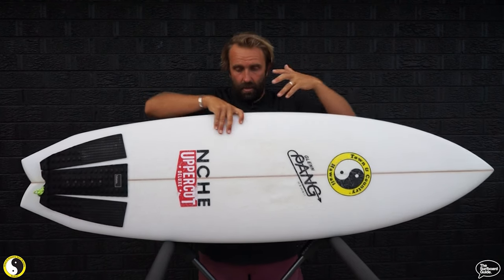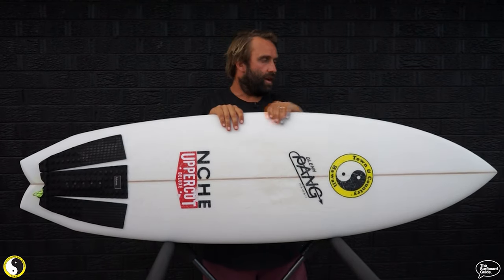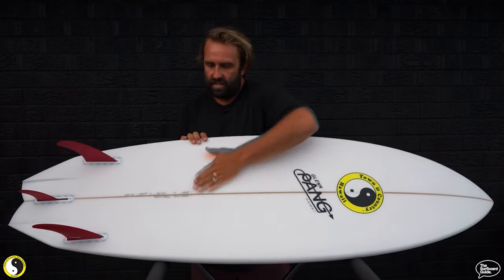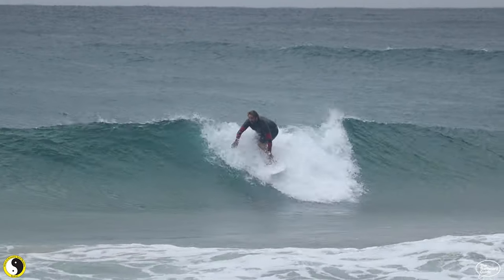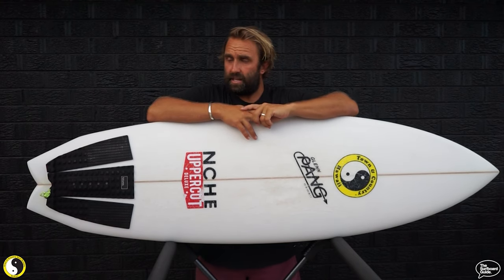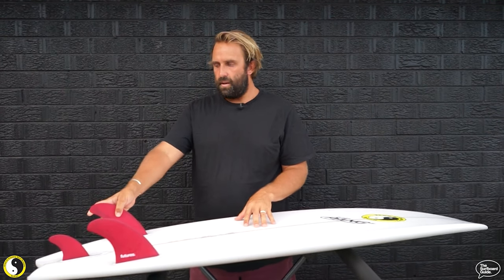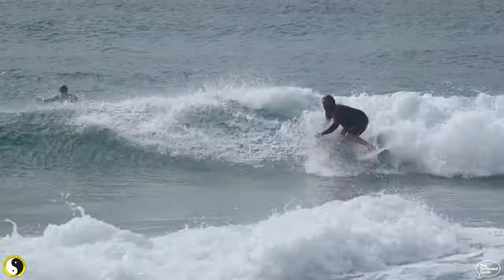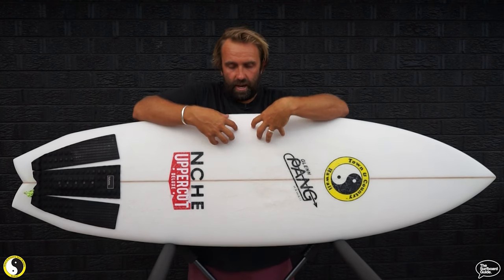Town & Country (Glenn Pang) The Sinner + Futures T1 Twin Fin Review - The Surfboard Guide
Welcome to the review of the Town & Country "The Sinner" Twin Fin by Glenn Pang, which I have been riding in the stock 5'9 x 19 3/4 x 2 5/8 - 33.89L

People will likely be familiar with "The Saint" by Glenn Pang which was made famous by Martin "Pottz" Potter in the 80's. Well, the SNR (Sinner) is Glenn Pang's take on a modern twin fin compared to the Saint which is based off of the original, 80's design.

Through the bottom, The SNR carries a deep single concave, giving the board extra lift and speed through flatter, mushier sections. Through the tail, a wide single channel gives allot of traction and bite through the turns when you run the board as a straight twinny. The single wing and swallow tail, adds to the board's performance.

In the Sinner I rode a few different twin fin setups, but I felt that the T1 by Futures worked best with it.

The T1 Honeycomb Twin +1 is Future's twin-fin design for down the line drive, speed and smooth rail-to-rail feel that modern twin-fin surfing is known for. Made with honeycomb construction, the medium flex pattern offers a softer feel than fins from solid fiberglass, helping to create additional lift and drive in softer conditions.
The set is equipped with the option to ride with a small trailer fin for increased stability, creating more of a thruster feel.

Template Category | Neutral (balanced, all-around)
Construction | Honeycomb
Size | Medium Twin +1

Thanks for checking out the review of The Sinner by Town & Country Surfboards, and hopefully you get a chance to check one out!

Be sure to check us out @thesurfboardguide on Instagram to be across all the boards we are checking out, and to let us know what boards you want to see reviewed!